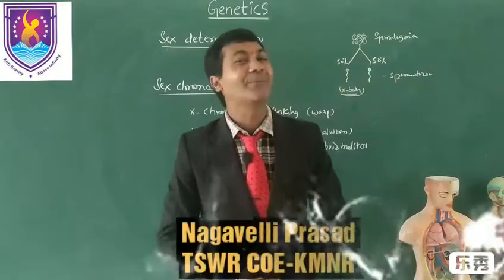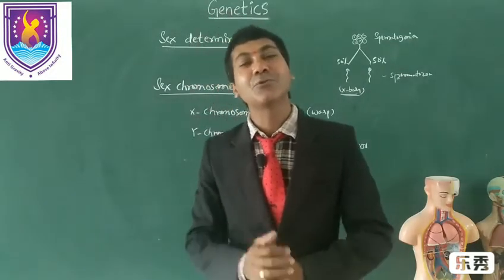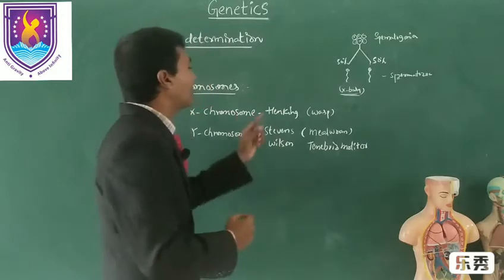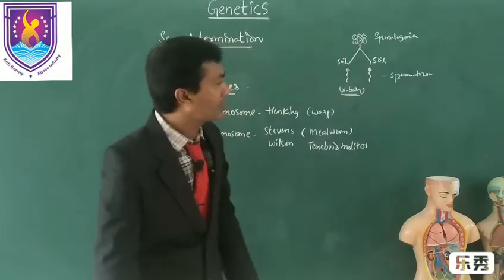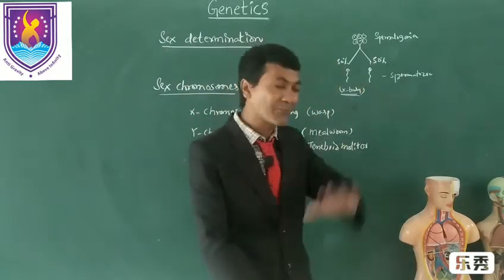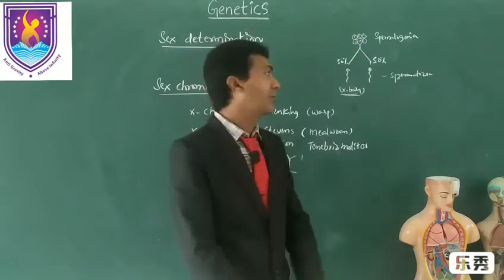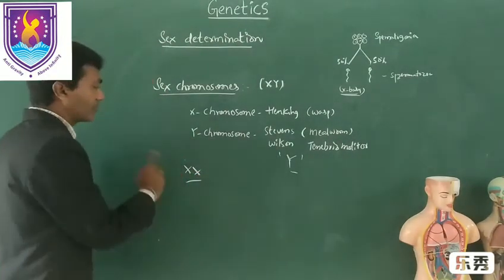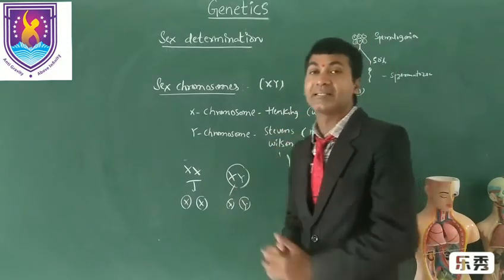01 16 Sex Chromosomes